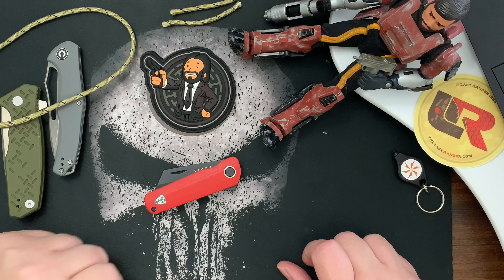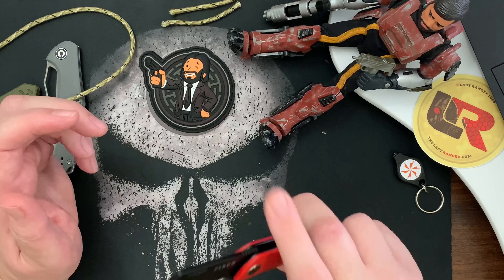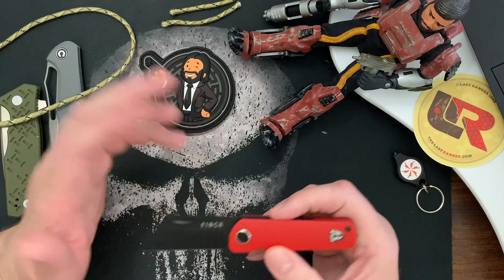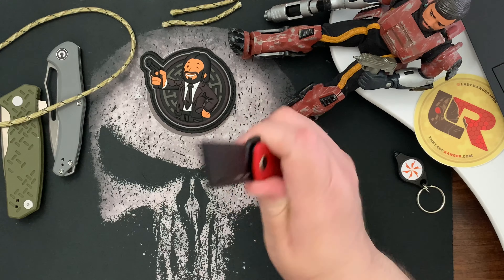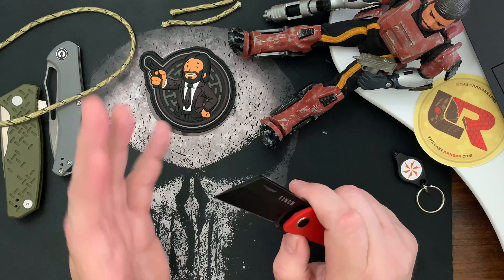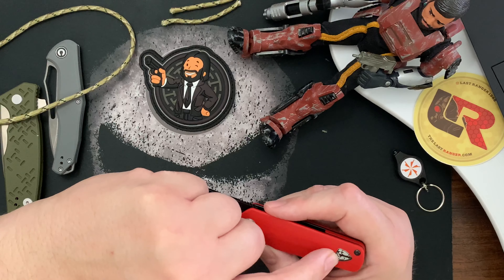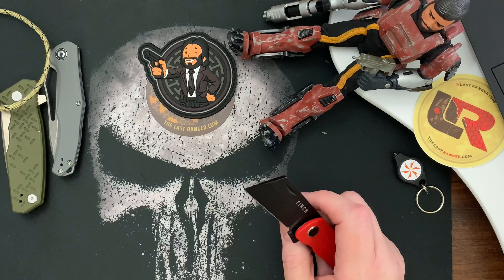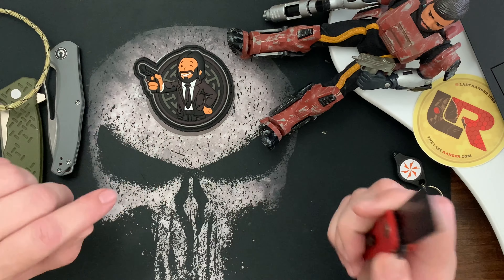The Finch Runtly Red Head Knife Review - The Last Ranger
August 30, 2020, I give the Finch Knife Co. Runtly Red Head, my full knife review.

Finch Runtly Red Head Knife Review

Designed by Finch Knives
Manufactured by Bestech Knives
Closed Length: 3.25".
Open Length: 5.50".
Handle Material: G10.
Handle Length: 3.25".
Handle Height: .75"
Blade Styles: Sheepsfoot.
Blade Material: 154CM.
Blade Finish: DLC.
Deploy: Flipper and Pinch Grip
Lock Type: Liner Lock.
Weight: 3.15 oz.
Pocket Clip: Titanium.
Shield Material: Sapphire Crystal.
Designed In: Stilwell, KS.
Release Date: July, 2020.

Final Thoughts:
I think this knife is one damn sexy gentleman's carry.

I dig everything about the knife:

- Logo inset in the handle
- Rich red scales
- The reversed tanto shaped blade
- Black hardware
- The way it tapers and feels good in the hand